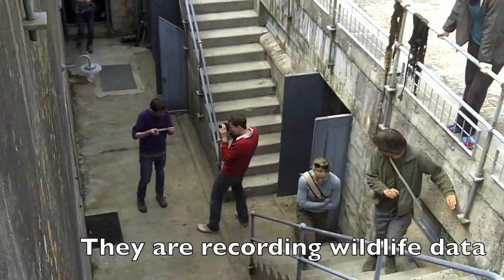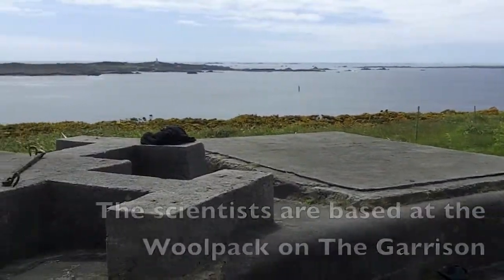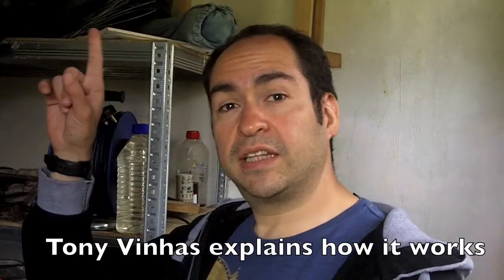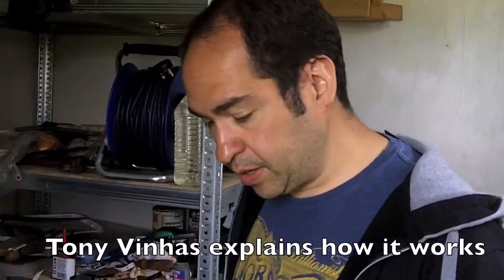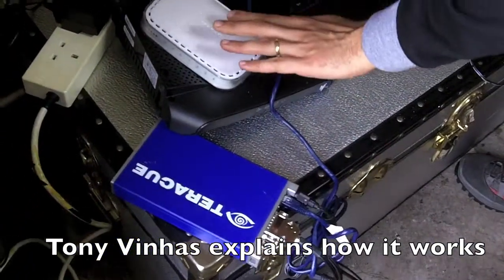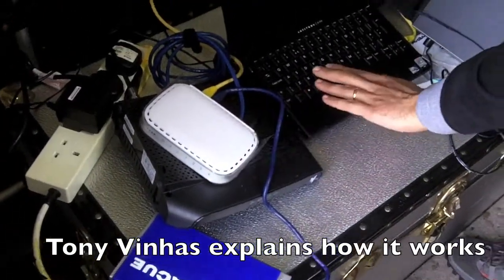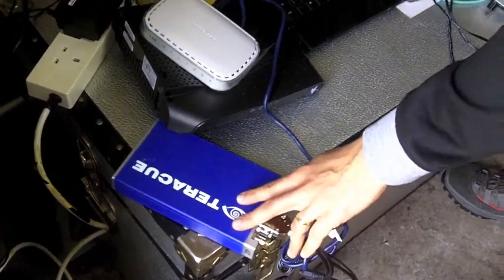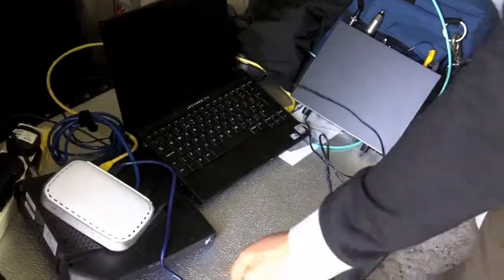Natural History Museum